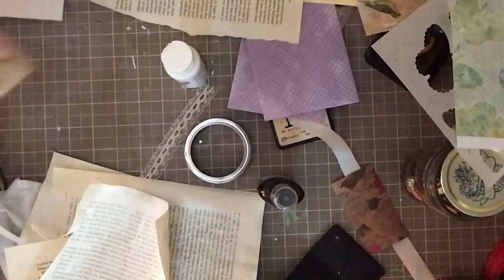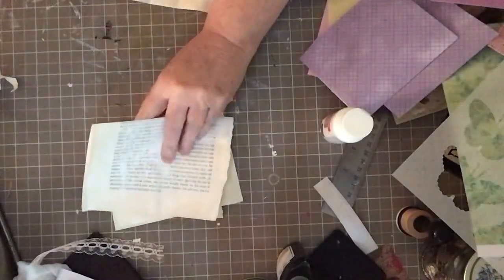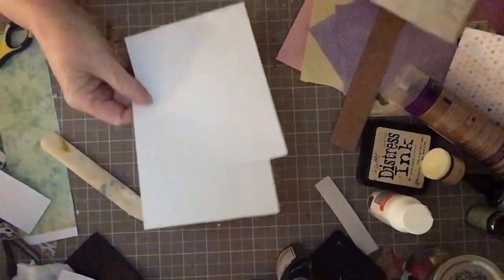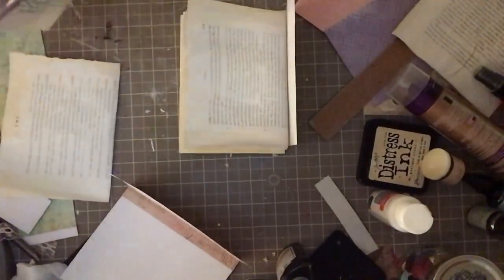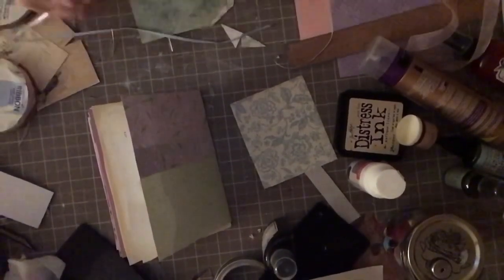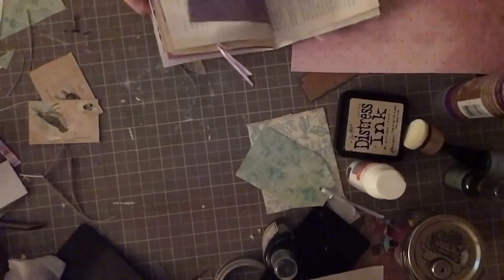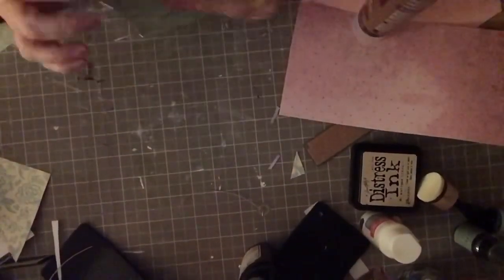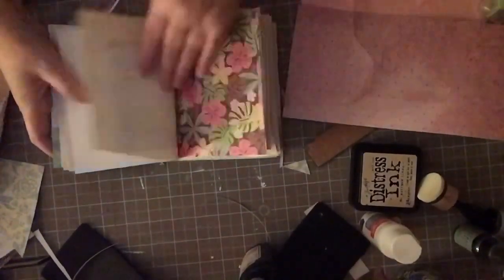Scrap Bin Collaboration Episode 2: Mini Junk Journals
In this episode I demonstrate how to make mini junk journals from scraps. This is a very easy junk journal method. There’s no sewing involved so it’s great for a beginner or for those like me who have way too many scraps laying around. The participants in the collaboration are listed below please visit their channels and see what they’ve been up to.

Expand the description for links

Links:

Carrie’s Creations and Gifts on Etsy